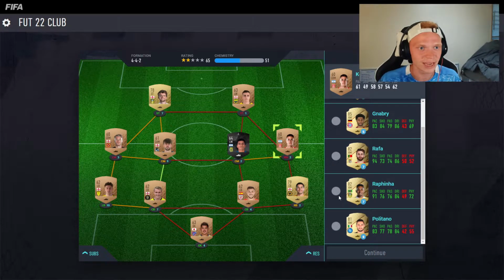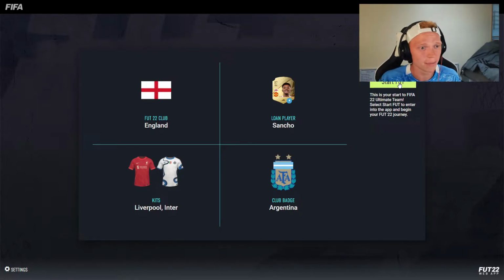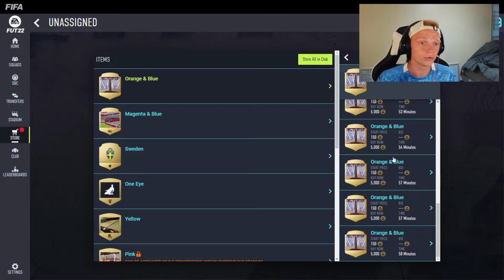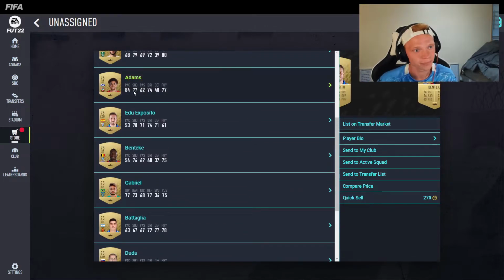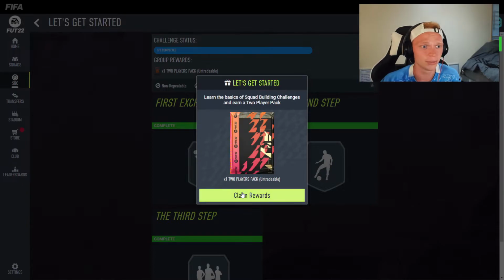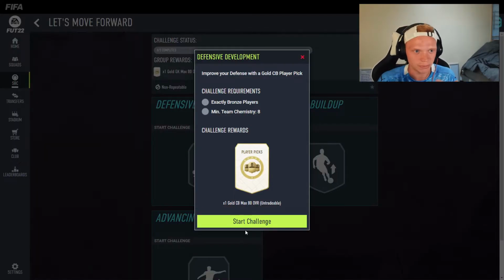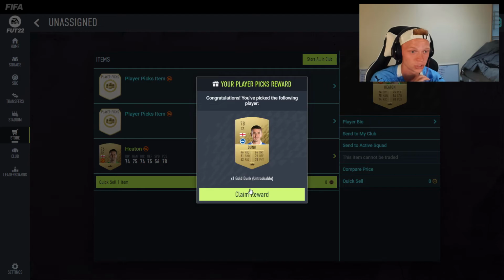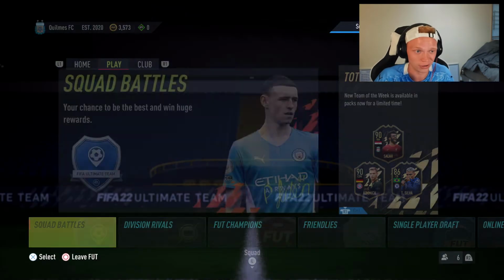FIFA 22 ROAD TO GLORY #1 - HOW TO START FIFA 22 ULTIMATE TEAM!